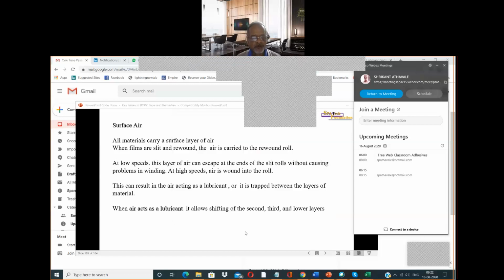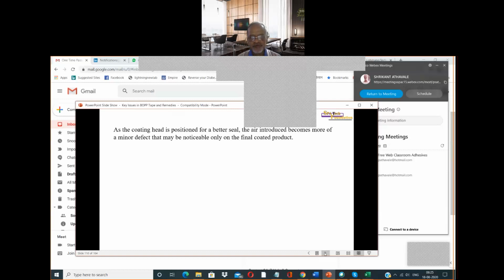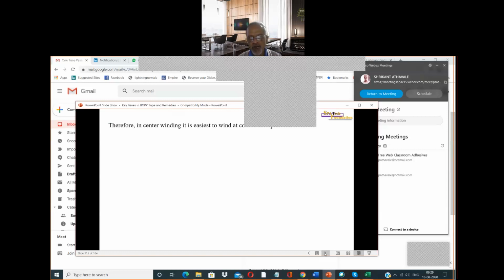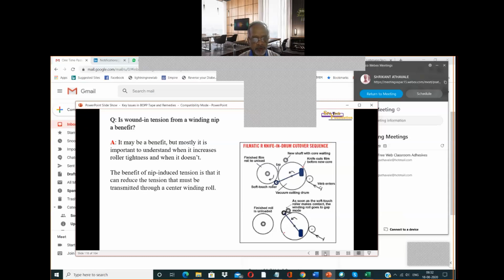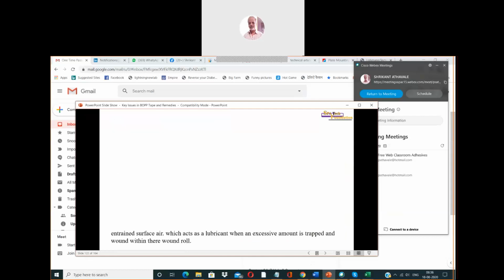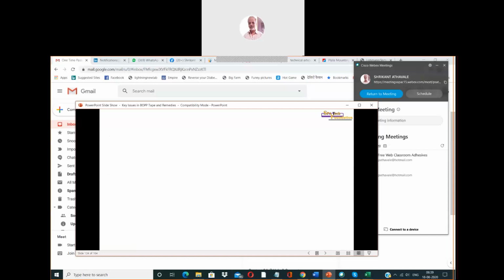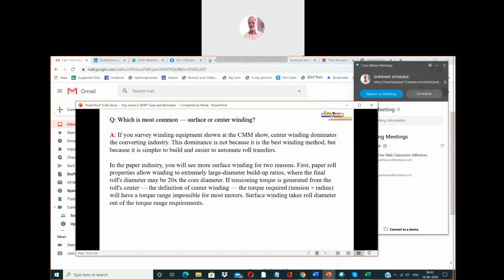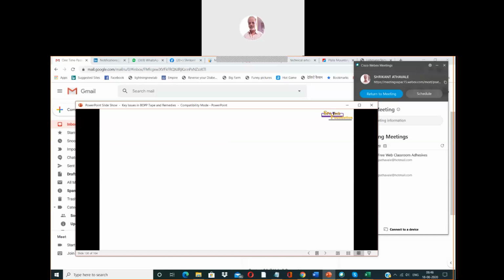Key Issues in BOPP Tape Manufacturing Part 3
Drying
Rejection in Printed Tapes , poor printing, mis match in registration, Ink transfer
Moisture related Tunnels / Wrinkles